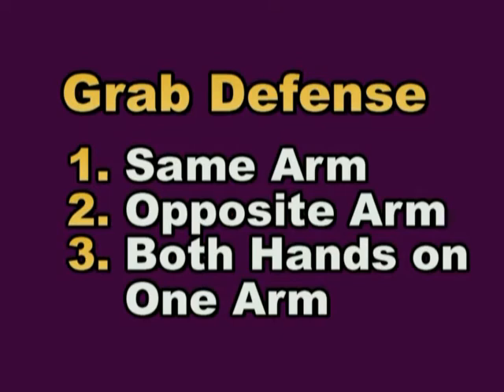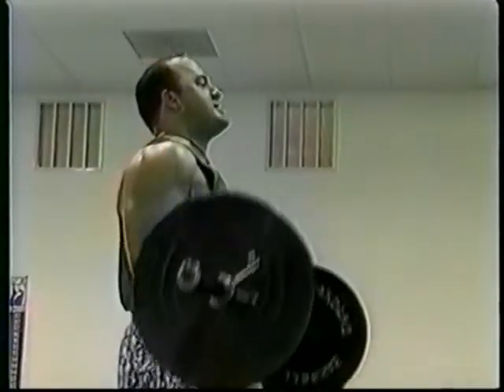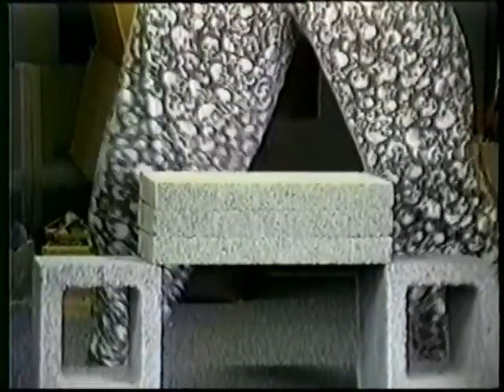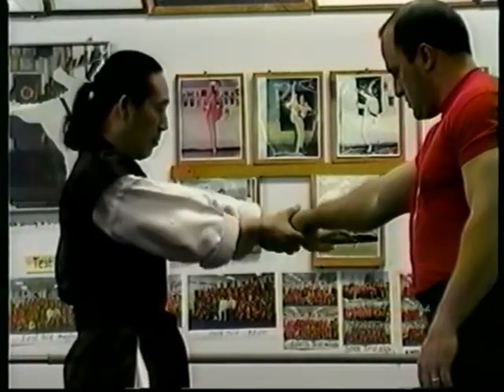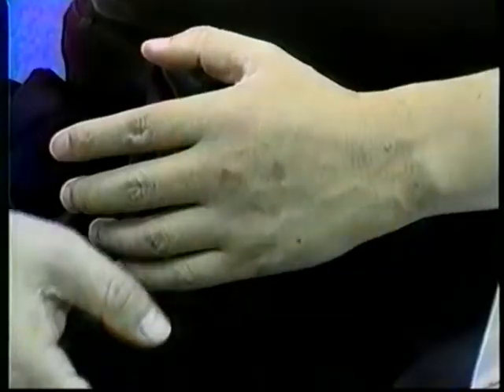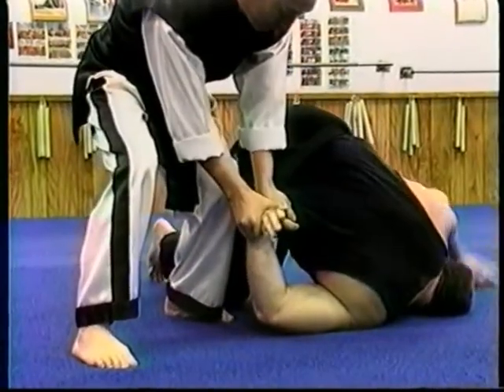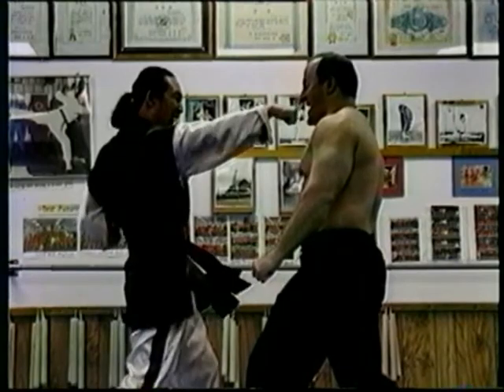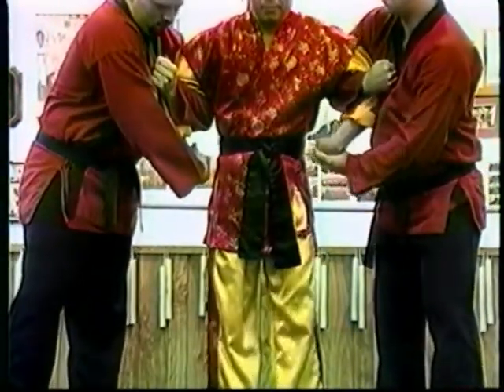DVD 5: Use Joint Locks and Pressure Points & Defend Against Arm Grabs (Grandmaster Kwon)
Techniques for different types of grabs:
22 Same arm
13 Opposite arm
10 Both hands on one arm
14 Both arms
9 Both arms from behind
11 Two people grab one person
+ Many offensive joint locks

In this DVD you will learn self-defense skills that are practical and effective. Learn how to use pressure points (part of the science of utilizing anatomical weak points for self-defense). You will also learn offensive joint locks and finishing submissions. Additionally, you will learn how to practice contact with protection.

With the right key, anyone can open a locked door. In much the same way, with the right techniques and concepts, anyone can develop realistic self-defense skills. This DVD gives you that key. Hwardo is a combination martial art that teaches Karate, Tae Kwon Do, Hapkido, Kung Fu, Judo, Kick Boxing and Weapons
World Martial Arts Grandmasters Federation President (WMAGF)
10th Degree Black Belt World Champion Grandmaster H.Y. Kwon
Kwon's Champion School
World MMA Self Defense
Serving: Front Royal VA, Centreville VA, Gainesville VA, Wendell NC, Ithaca NY, and Elmira NY
(1999) World Champion King of the World Championship
(2012) Best Martial Arts Leader Award
(2015) Nominated as one of the top 2 best Grandmasters
(2015) President U.S. Taekwondo and Martial Arts Grandmaster Association (Washington D.C. Area)
(2016) President U.S. Taekwondo and Martial Arts Grandmasters Federation
(2017) Honorary Doctor
(2018) World Grandmasters Federation President
- Taekwondo Kukkiwon 9th Dan Black Belt
- Hapkido 10th Dan Black Belt
Also other martial arts specialties